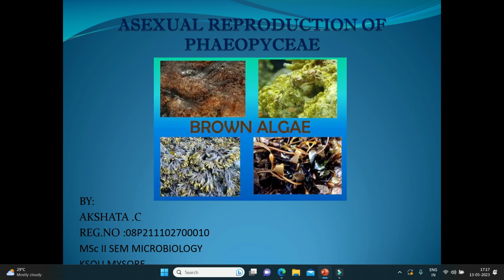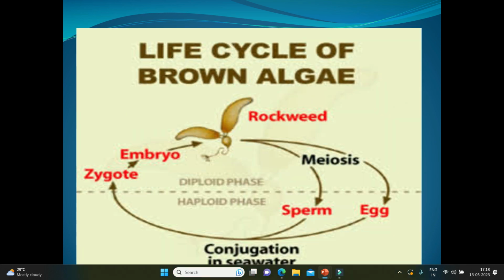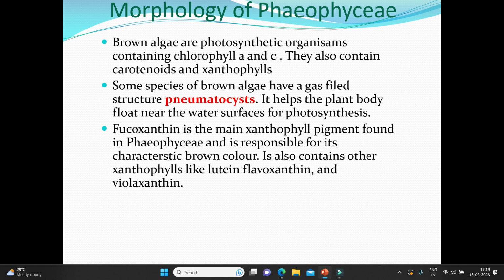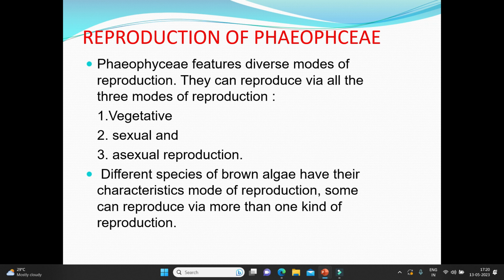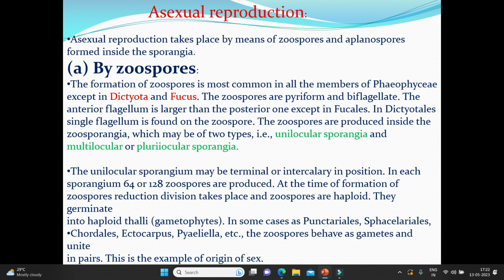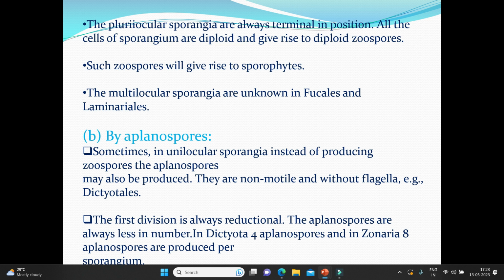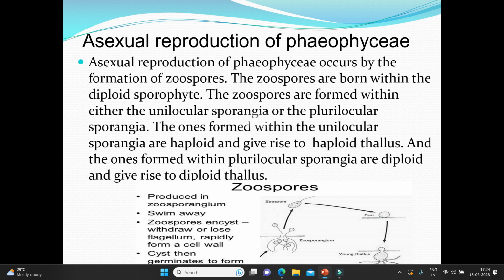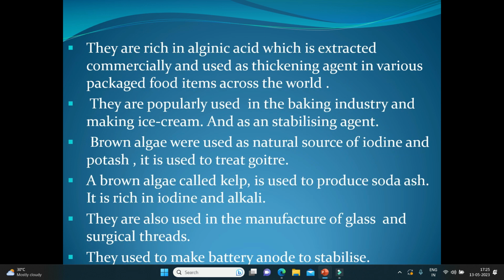Asexual Reproduction of phaeopyceae..